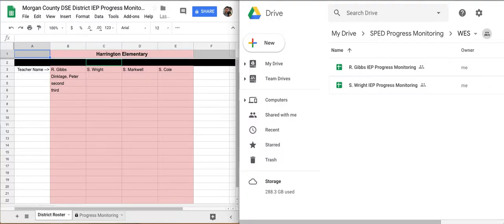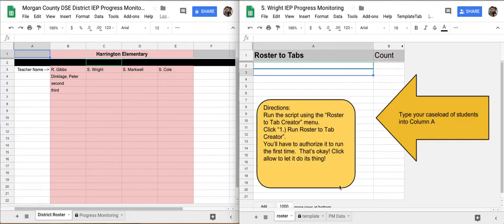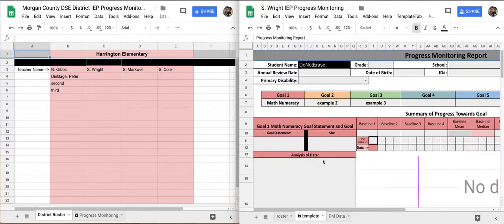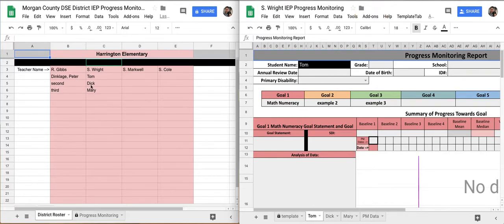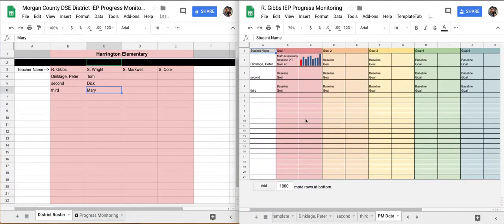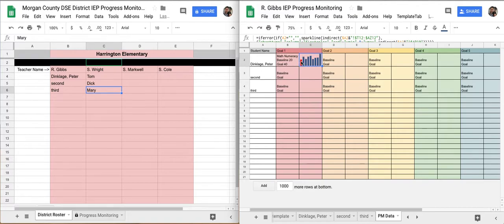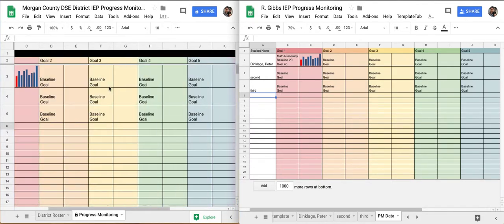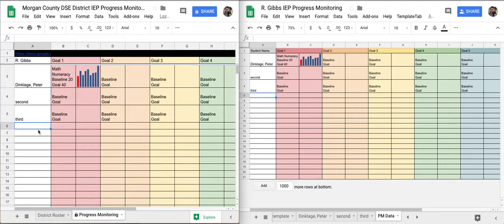IEP Progress Monitoring Advanced Features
If you'd like a custom made IEP Progress Monitoring system created for your district through google docs.